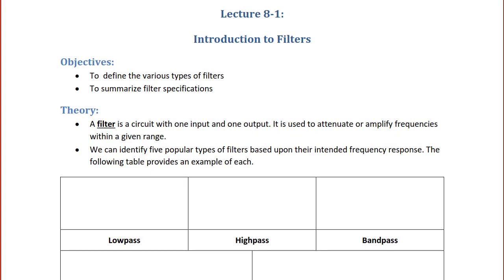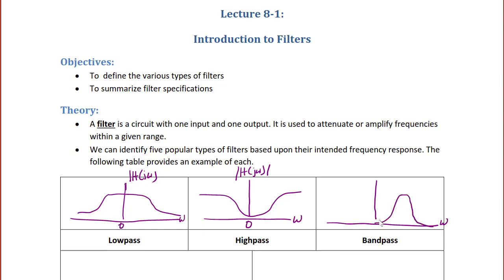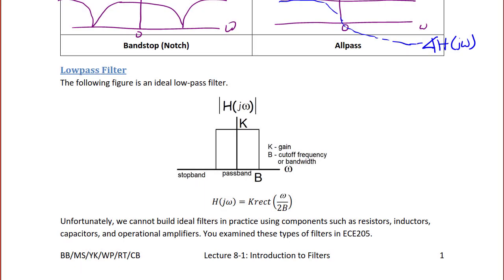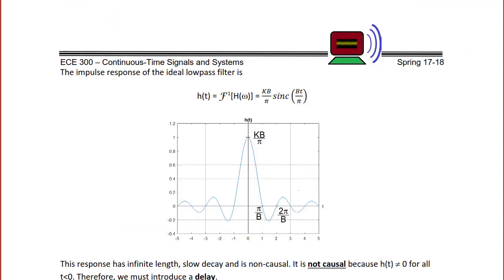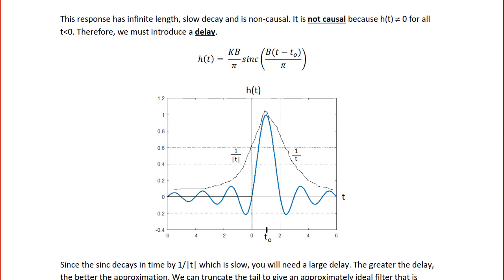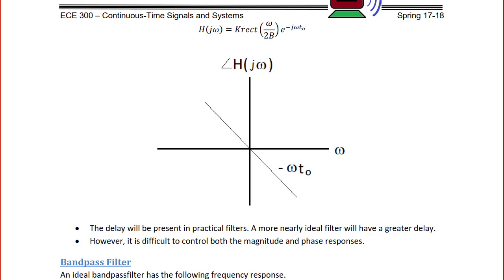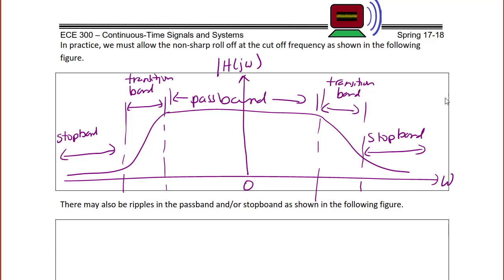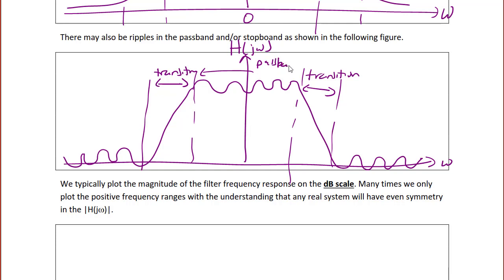ECE300 Lecture 8-1: Introduction to Filters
This video will define various types of filters. It will summarize filter specifications and how to design a filter to meet these specifications.